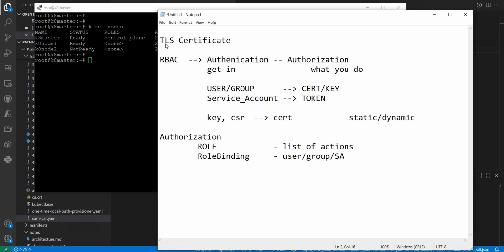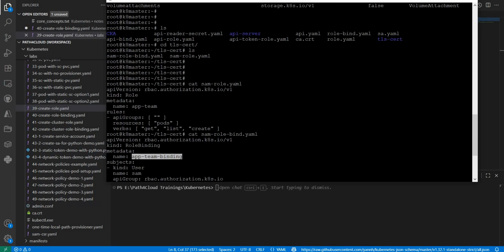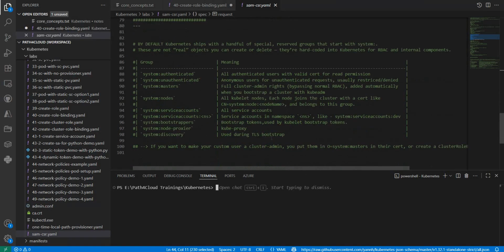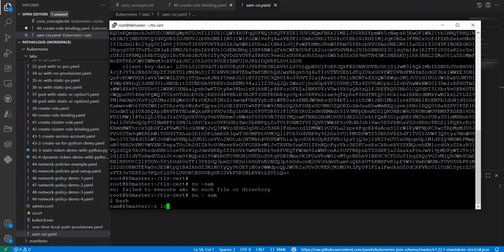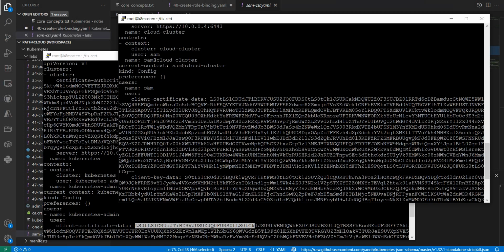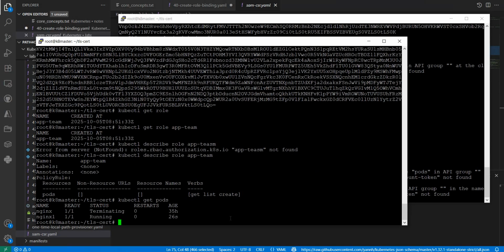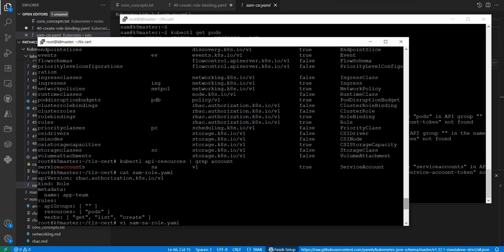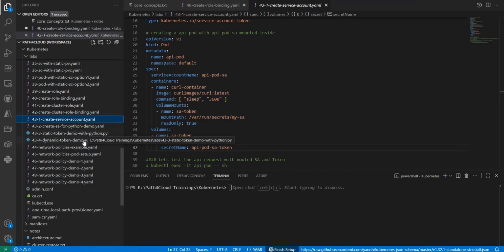Mastering K8s Security (Part 2): How Roles, ClusterRoles & Bindings Actually Work